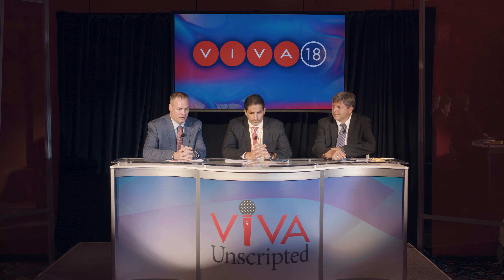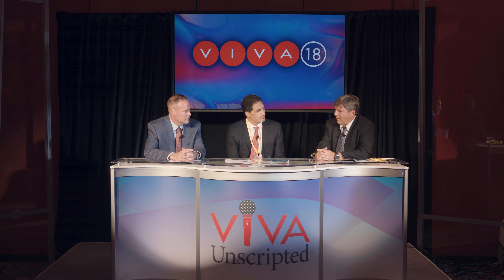VIVA Unscripted 2018 - Late-Breaking Clinical Trials, Tuesday Afternoon Session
Dr. Sean Lyden speaks with Dr. Dierk Scheinert and Dr. Joseph Lombardi about Late-Breaking Clinical Trials presented at VIVA18's Tuesday afternoon session.

VIVA Unscripted is a series of interviews covering hot topics at the VIVA (Vascular InterVentional Advances) annual conference.